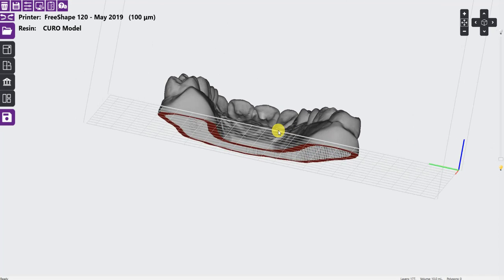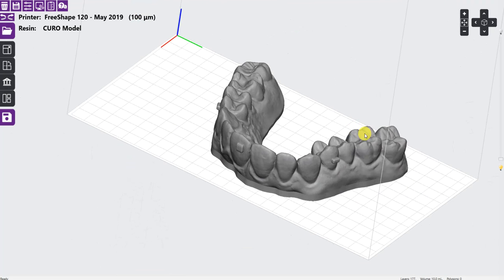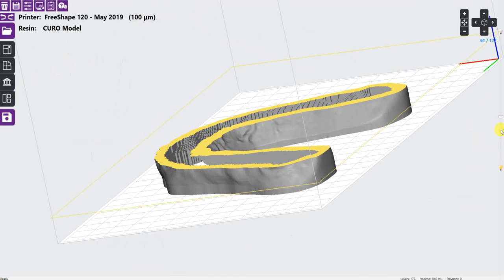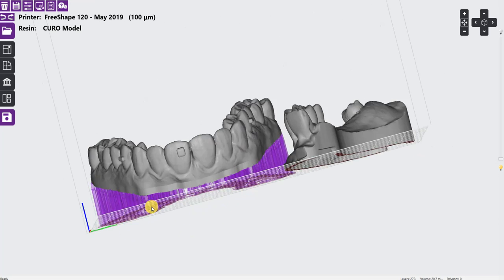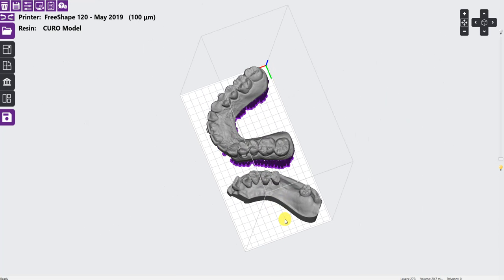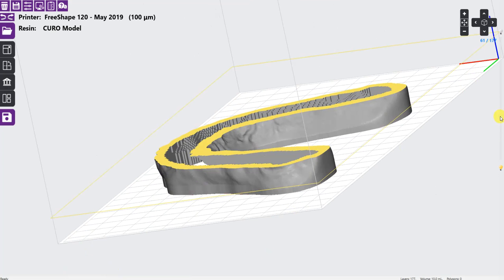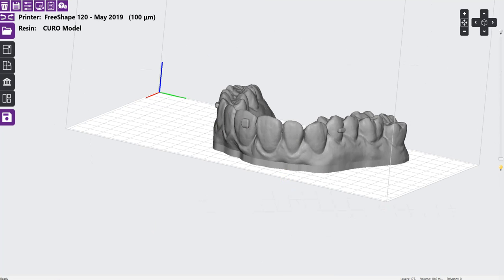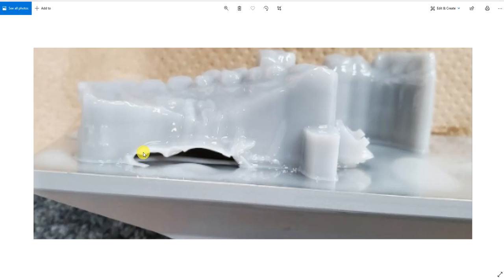Ackuretta Pro Tip #1 – How to Successfully Print Hollow Models?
If your part is hollow or has a concave portion facing the build platform, air will be trapped while printing. When the build platform moves up, the empty space inside the part will increase, trapping air inside and increasing the pressure. This pressure differential on the inside and outside of the part can cause the wall to deform or create a hole in the piece.

To avoid having this pressure damage the piece, we strongly recommend optimizing your print file in one of two ways:

1 - Put the piece in an angled position and add some supports; or
2 - Modify the STL file so there are weep holes on the model.